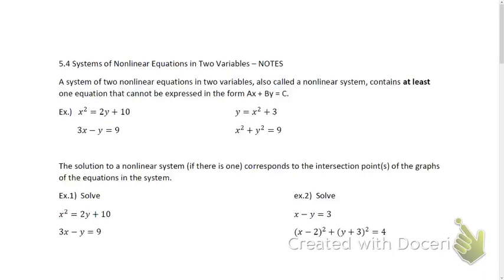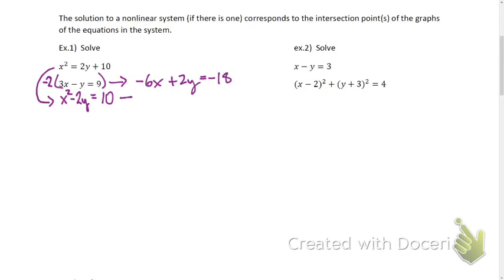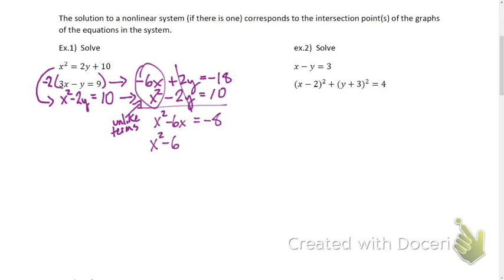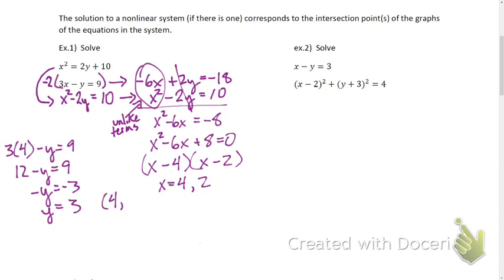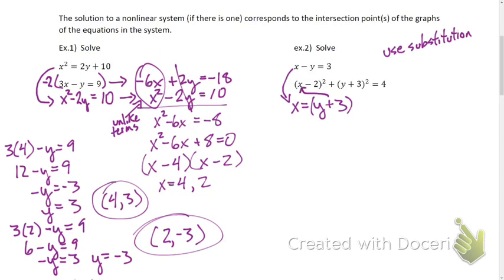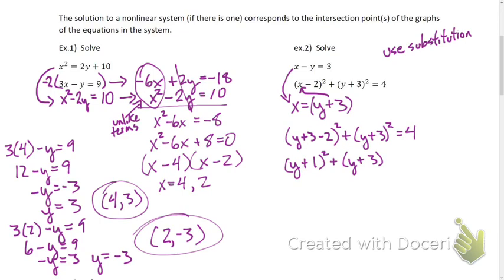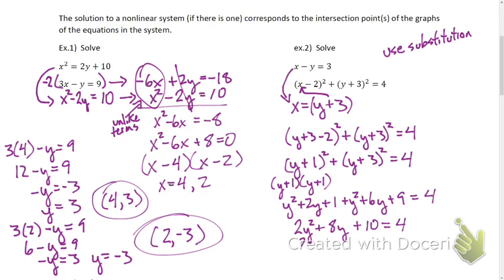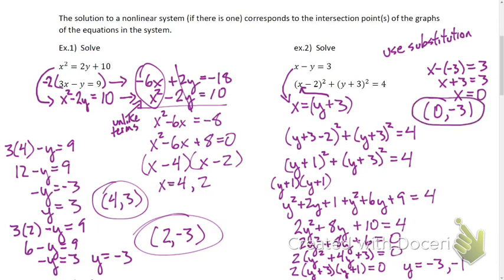4/4/23 5.4a systems of nonlinear equations